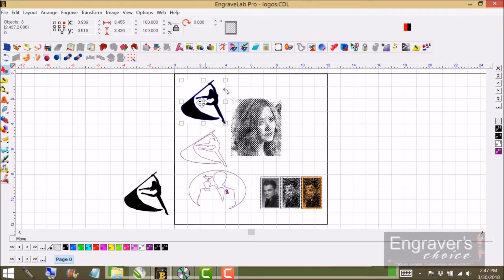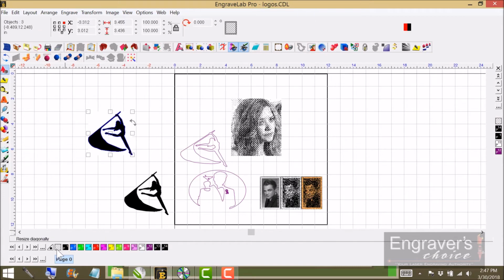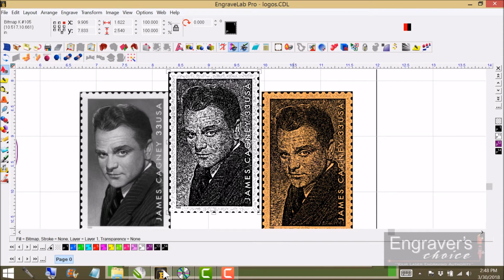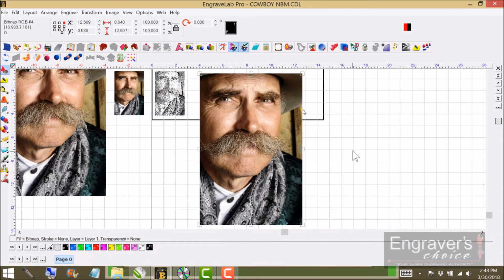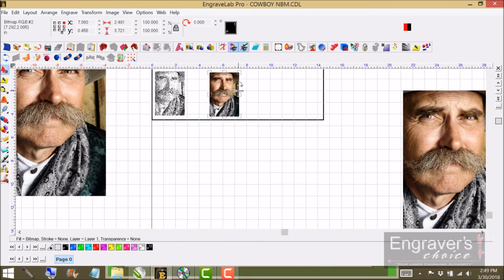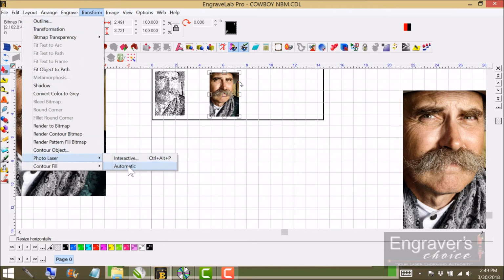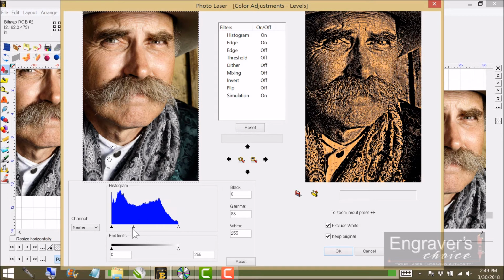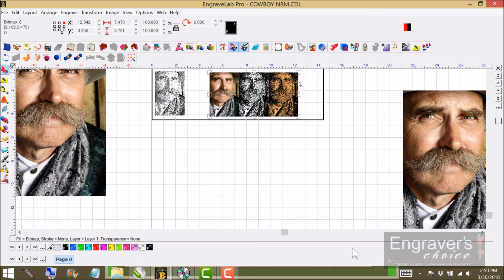Engravelab 10 LOGO CONSTRUCTION PHOTOS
Services supported though Engravelab Training.com which is a Training based facility that specializes in installation and training for Laser and Rotary Engravers, Sandblasting and Sublimation, Applications and Repairs. We train on most makes and models and include software training of XGW, CorelDraw & Engravelab!